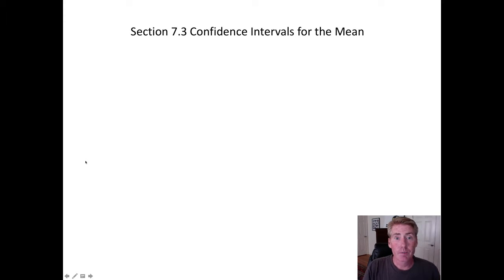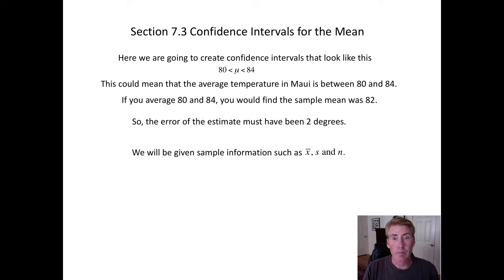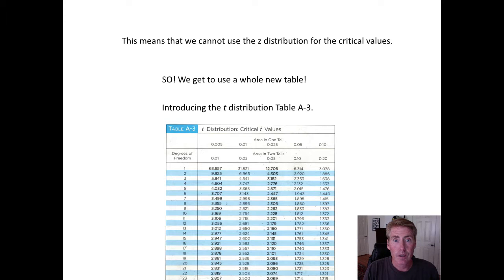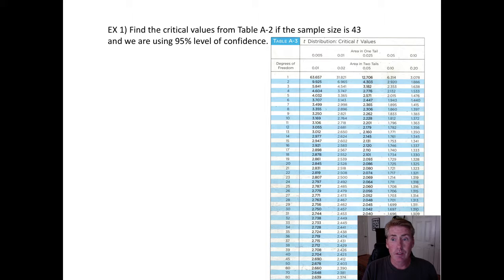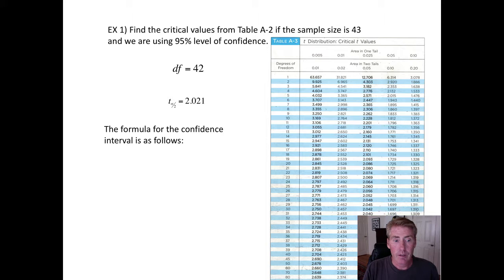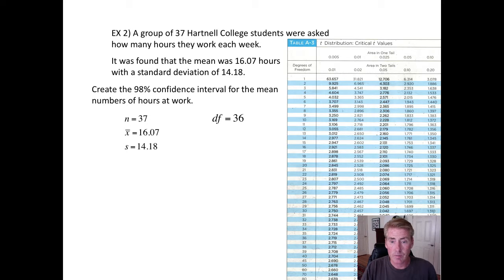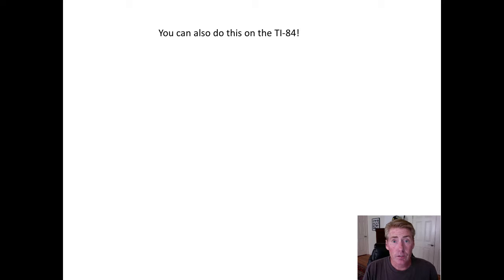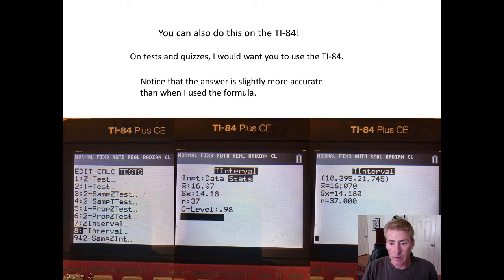Math 13 Section 7.3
Section 7.3 of Math 13